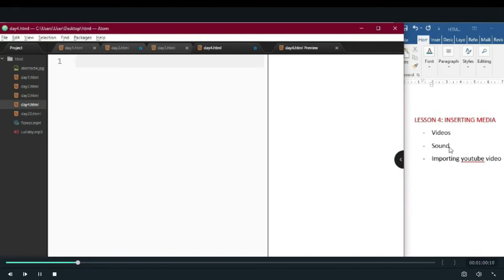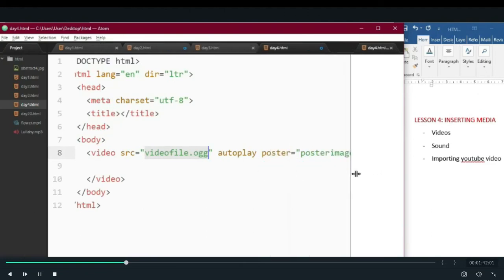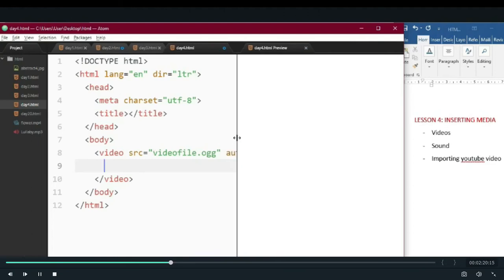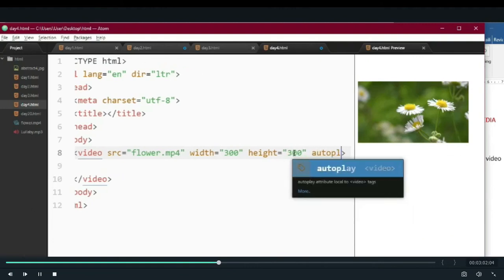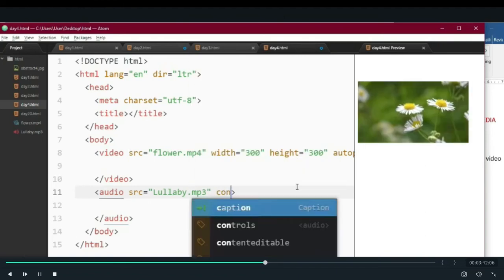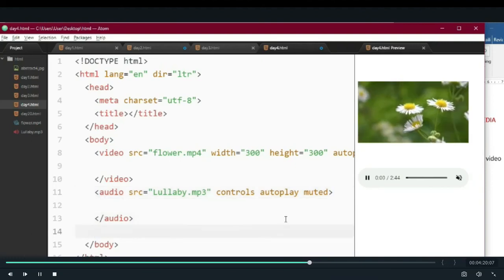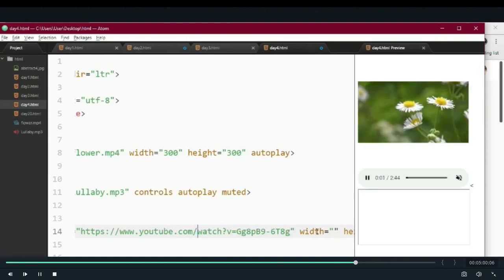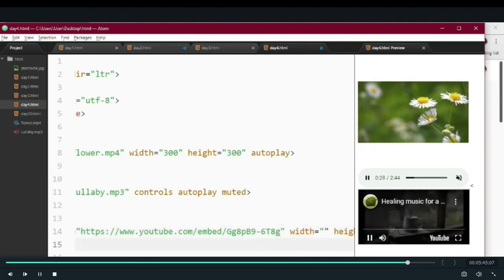INSERTING MEDIA FILES INTO THE WEBPAGE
This video demonstrates as to how audio and video files are inserted into the webpage. It  also shows how youtube video is imported into the file.